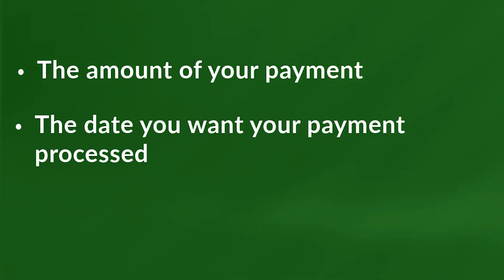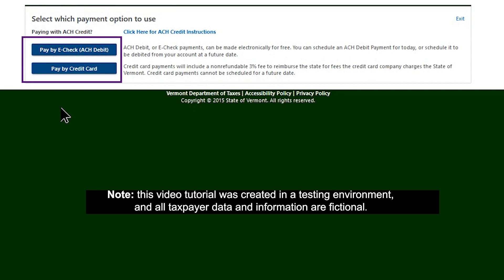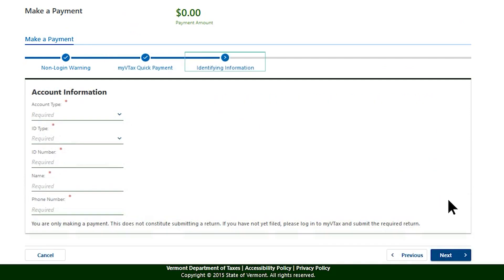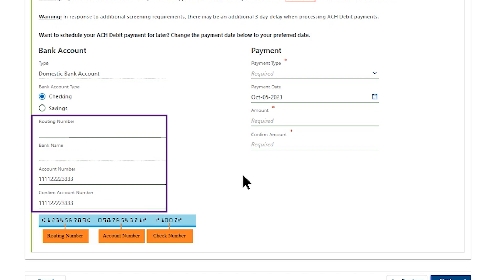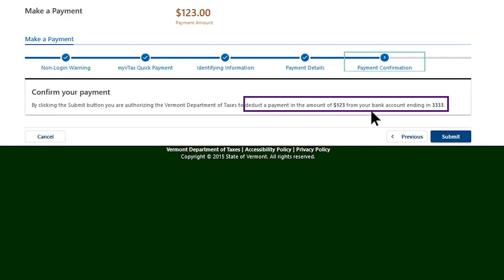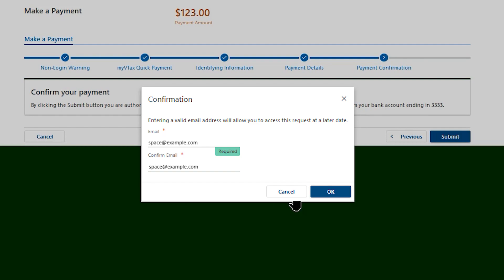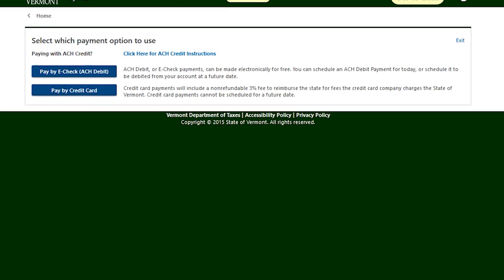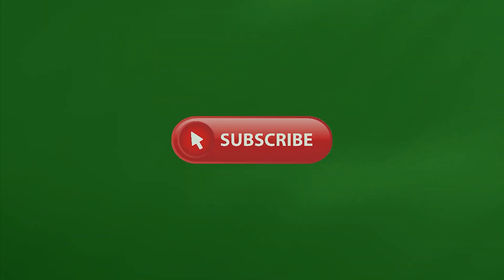How to Schedule and Pay Personal Estimated Income Tax Online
This video demonstrates how to use myVTax to make an estimated personal income tax payment to the Vermont Department of Taxes.